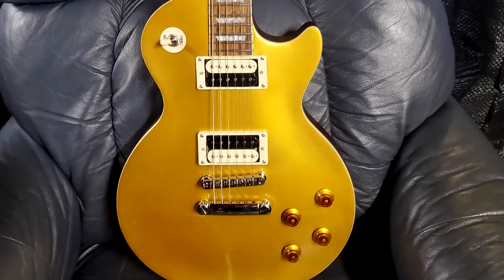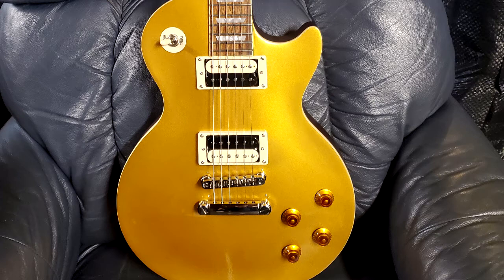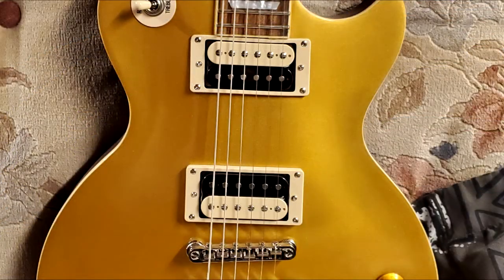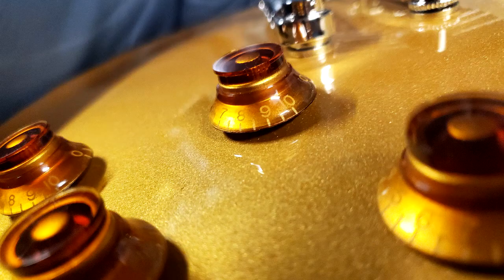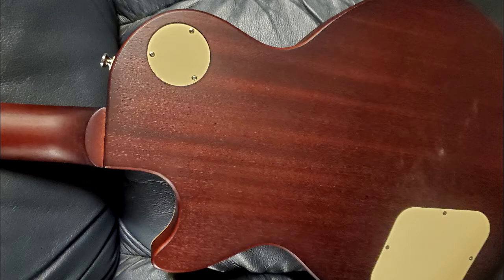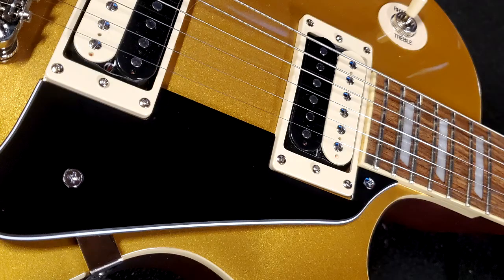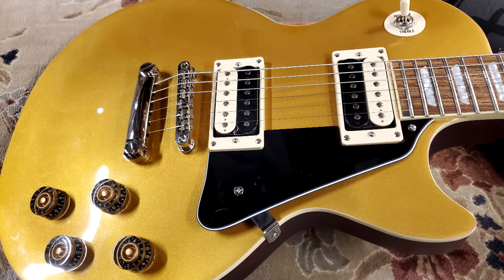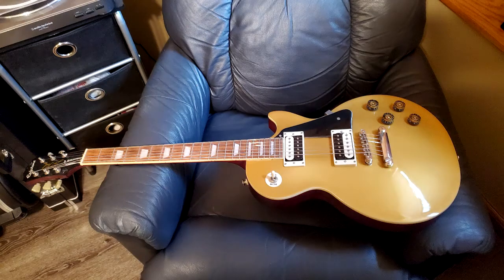Traditional Gold | 2019 Epiphone Les Paul Traditional Pro III Review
I've been wanting to make this video since I got the guitar, but various things have delayed that process, anyway, here's my thoughts on the Epiphone 2019 Les Paul Traditional Pro III that I picked up. There's some late night picking at the end of the video to hear some sounds, I don't go through everything, and if you're really interested this song in the link below was recorded with this guitar.

Timestamps
0:00 Intro, how I got the guitar
0:56 Initial impressions
1:56 Specs
2:30 Fit and finish impressions
4:09 What I changed on the Guitar
4:42 Final Thoughts
5:32 Late night, half asleep riffing that will get me copyright claims